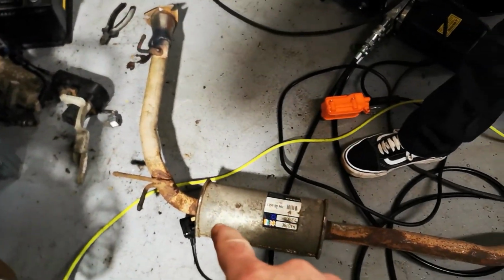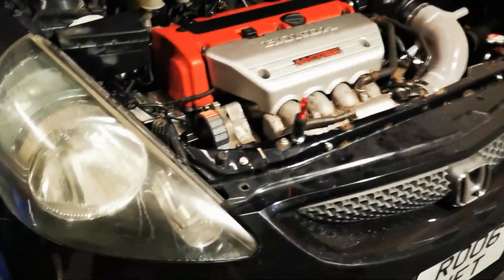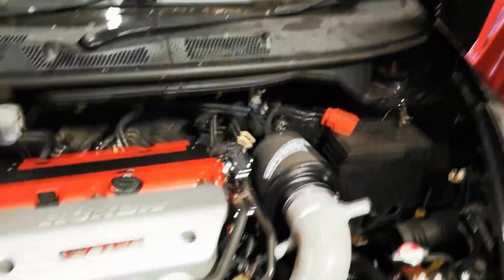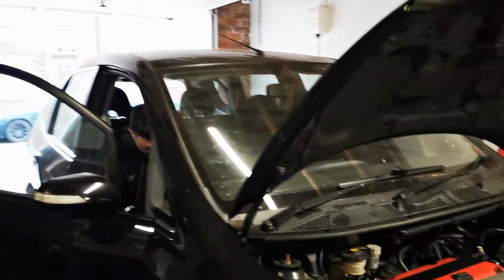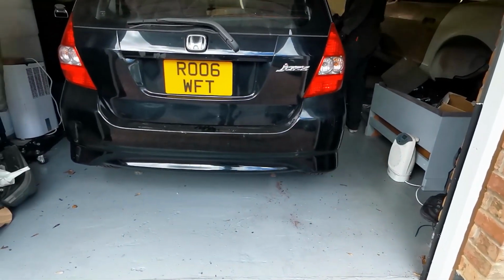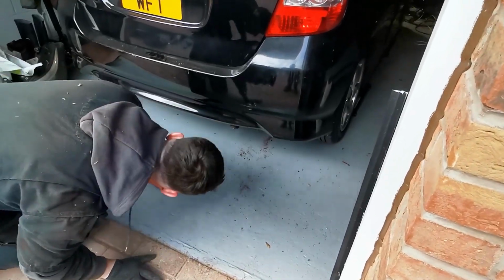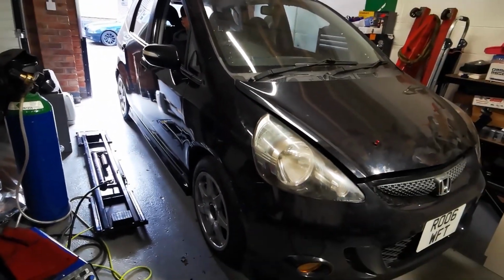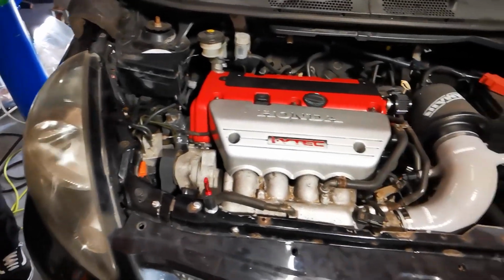Our K SWAPPED Honda Jazz is Running and Driving !!!!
Our Jazz that we K SWAPPED in 2 days is finally up and running. This is the first time it's moved under its own power!